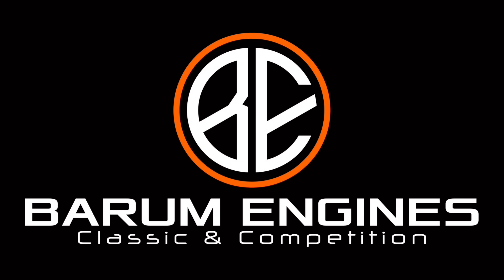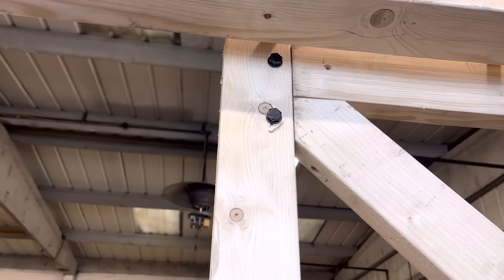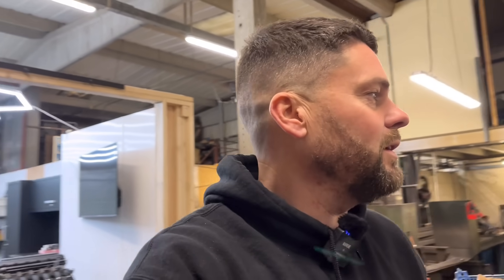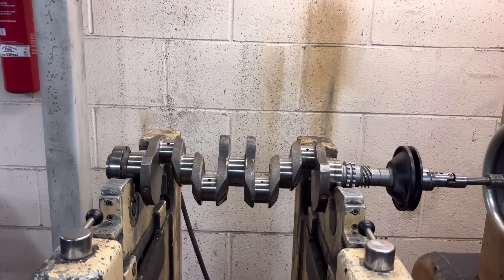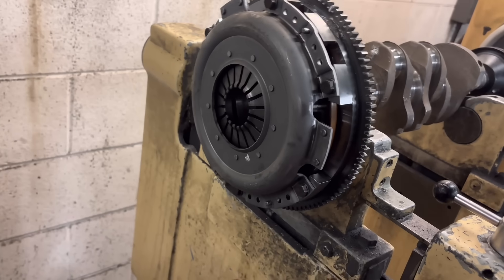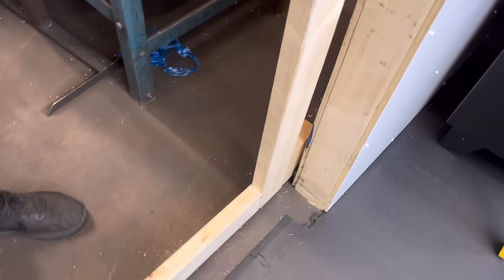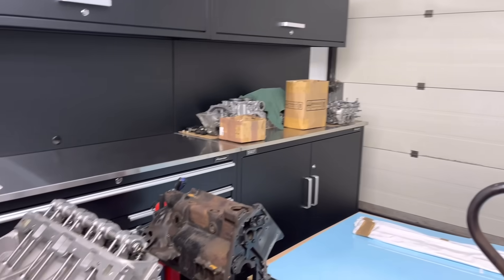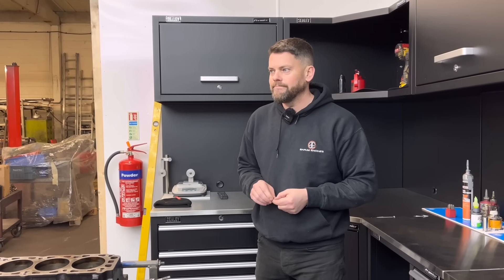Workshop update: How out of balance is this Alfa crankshaft?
I crack on with some more carpentry today and build the big workshop door. Plus Isaac has a week of balance if, how bad is this Alfa crank assembly?